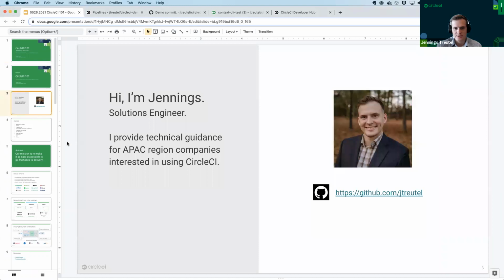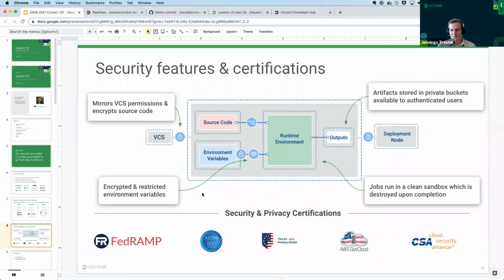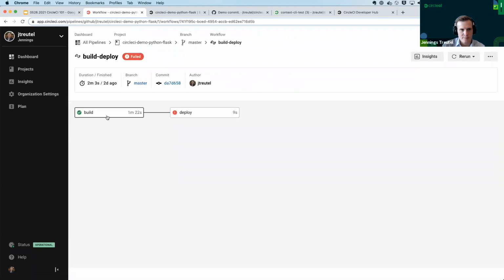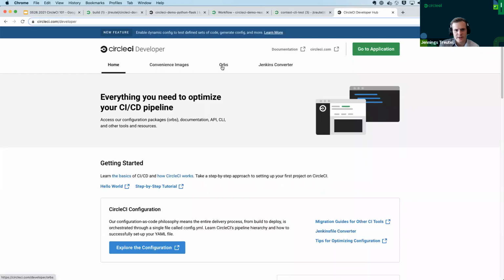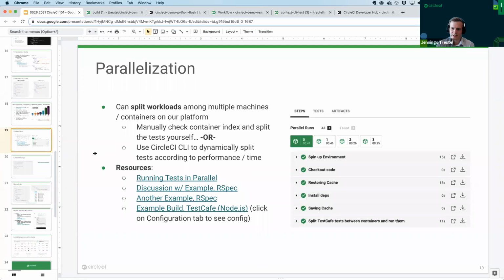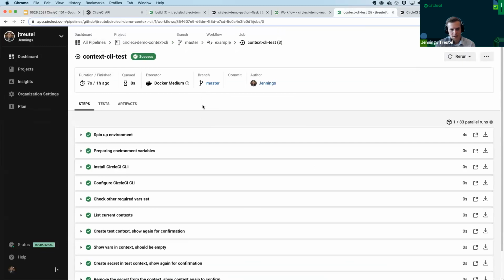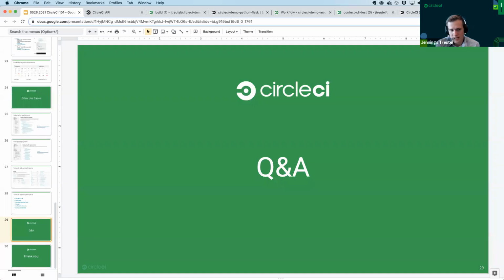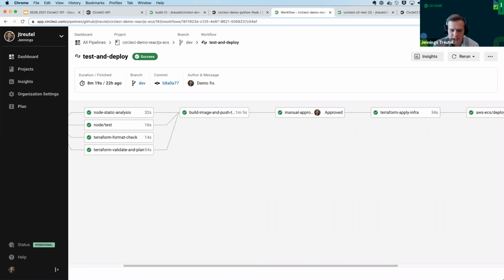CI 101: Ship Quality Code, Faster with CircleCI | APAC Region Webinar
Automate your development process quickly, safely, and at scale.

CircleCI is a continuous integration tool that aims to help developers push better code, faster. With a variety of features to boost developer productivity, customers have seen significant improvements in build times and developer happiness by switching to CircleCI.